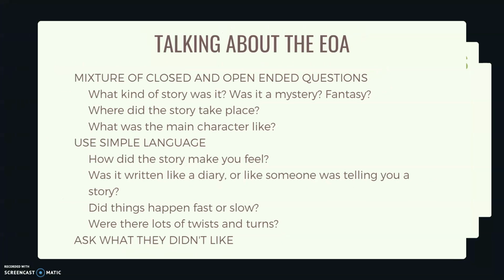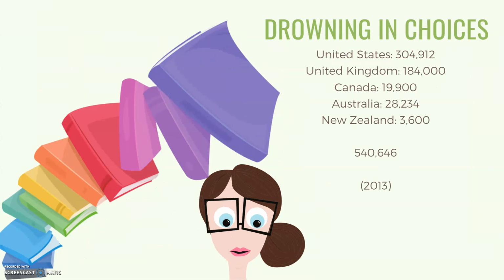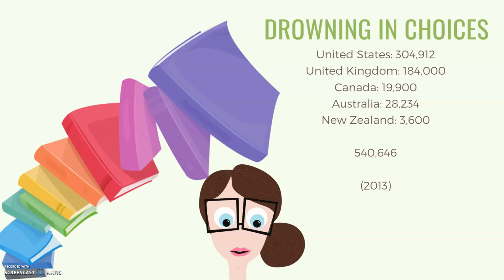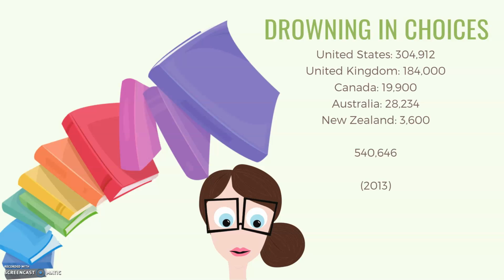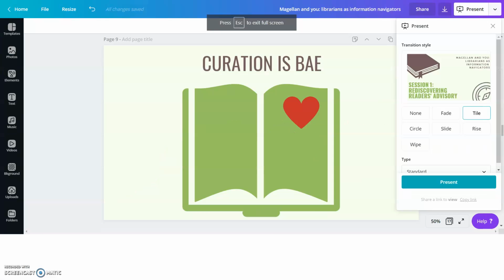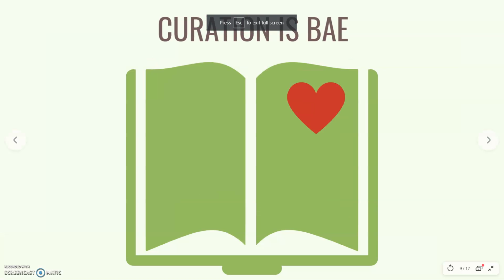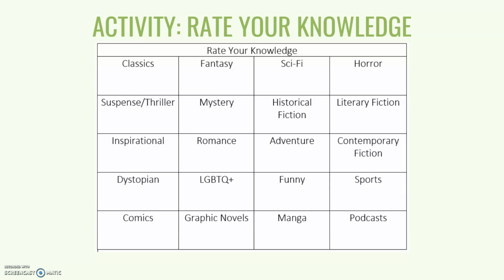Readers' Advisory 2